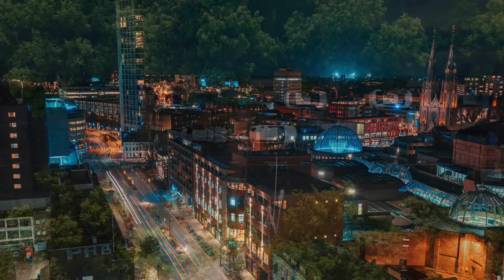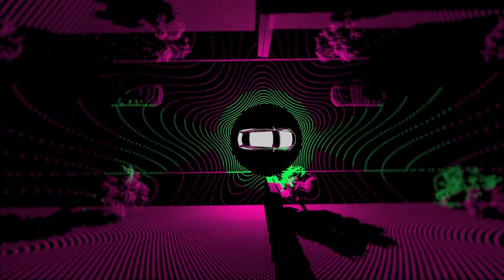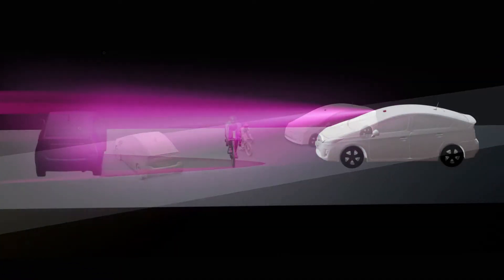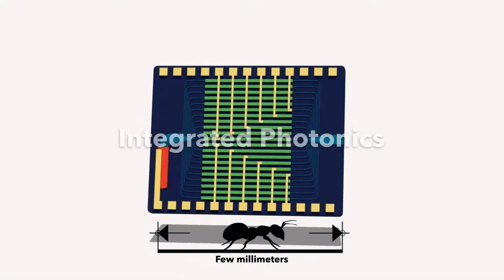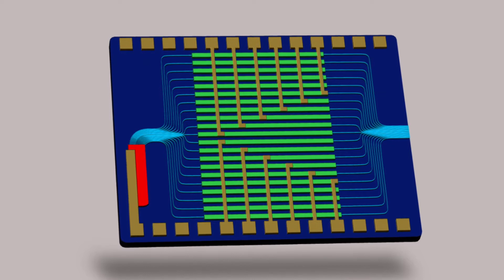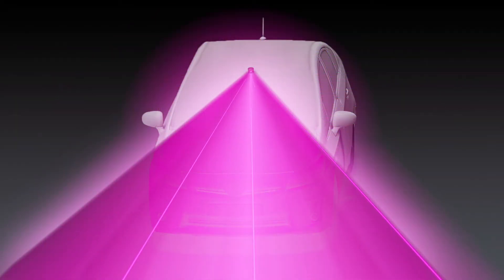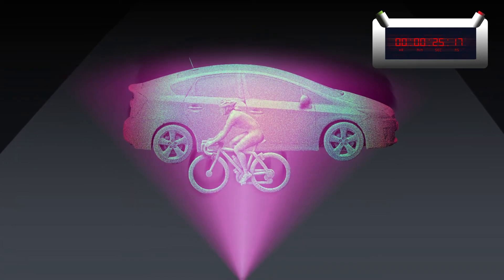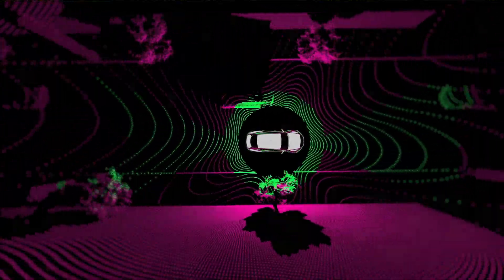LiDAR Technology - TUe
LiDAR on chip and potential applications.